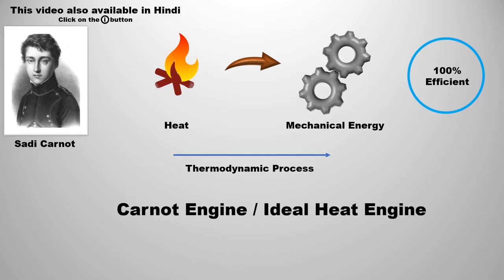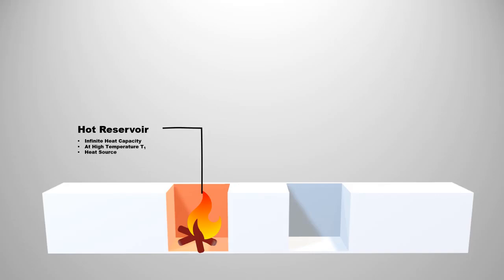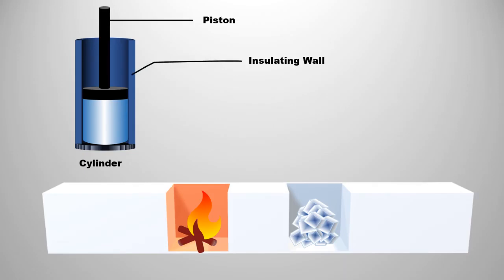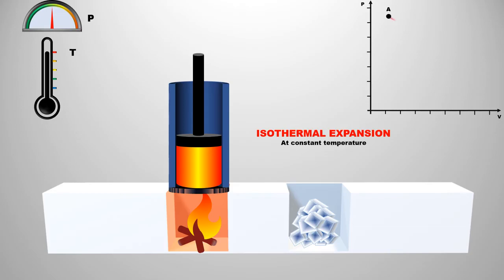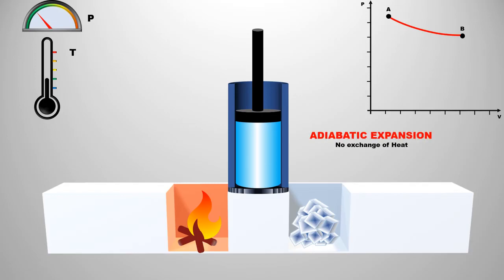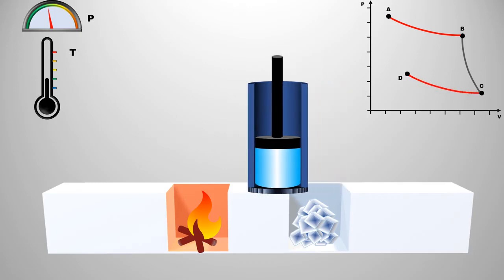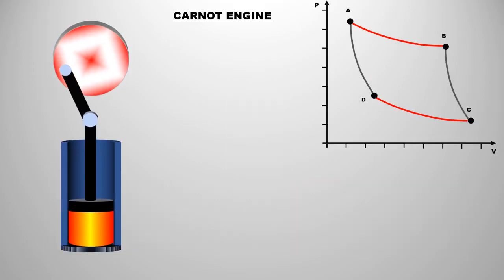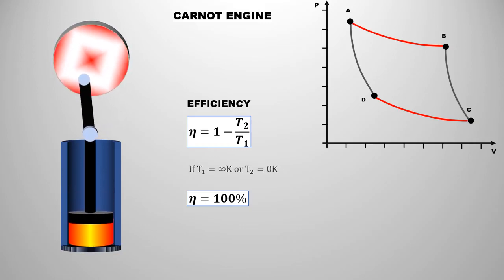Physics lecture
subbscribed me Movie star